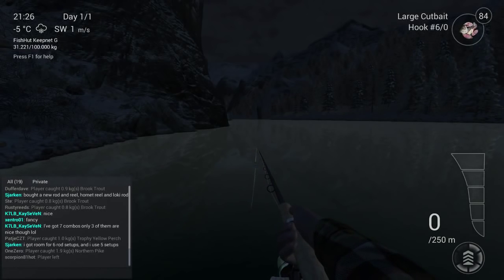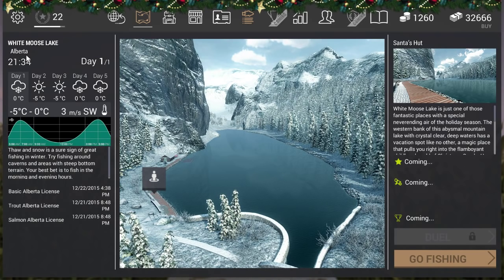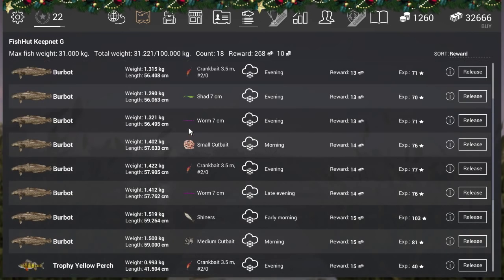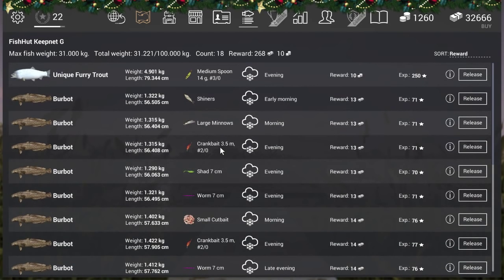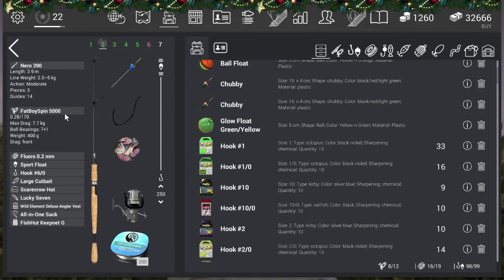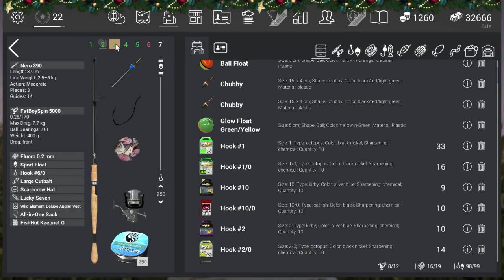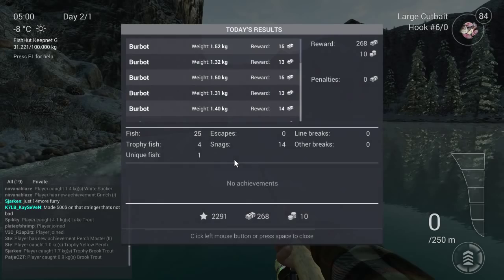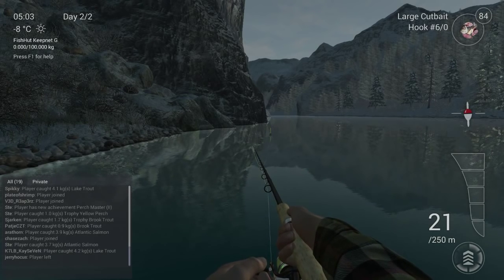Fishing Planet Game, How To Catch A Burbot In Alberta Guide